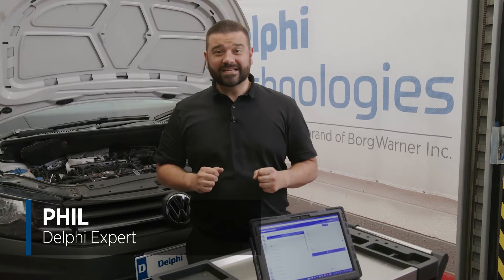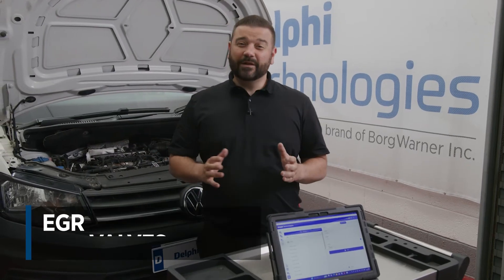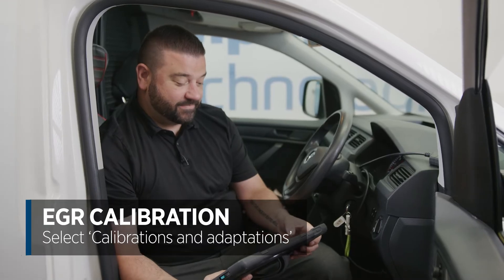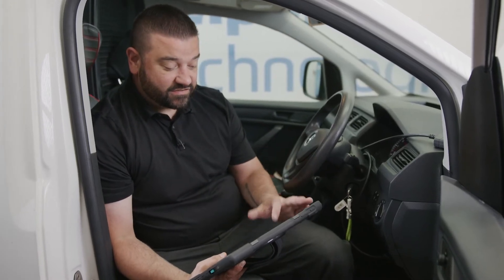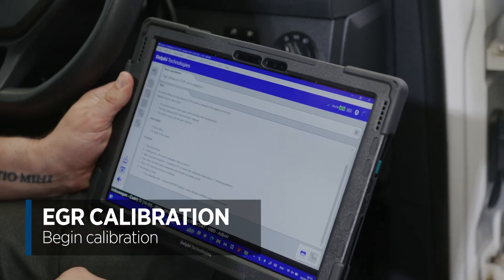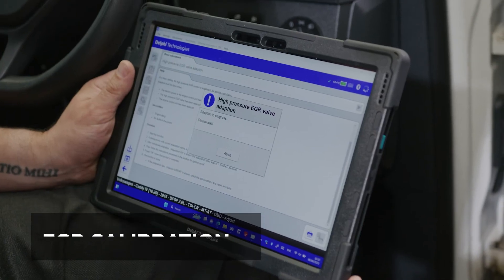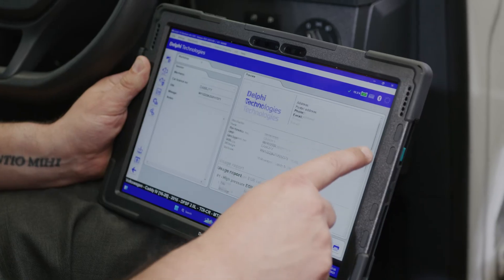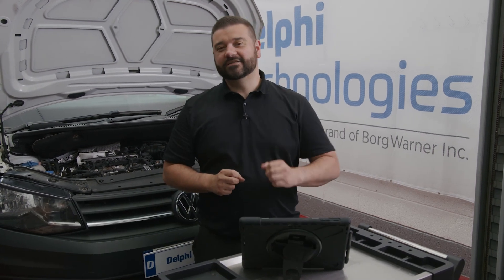[EN] Calibrating an EGR valve | Masters of Motion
Discover how to calibrate EGR valve replacements in this MastersOfMotion step-by-step video guide. Our AutoRepair expert from Delphi shows you the different stages after fitting a new EGR valve. By following this how-to video, you’ll have complete confidence that any replacement parts are performing at their best and all relevant paperwork is ready for your customer when you hand their keys back.